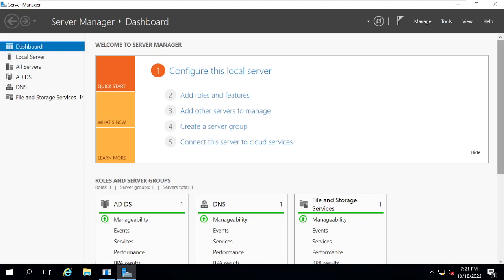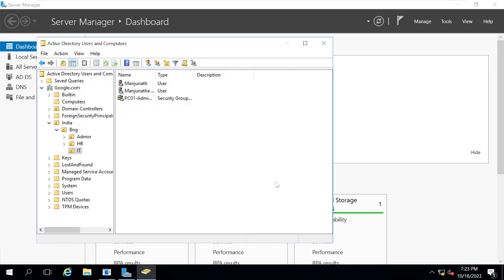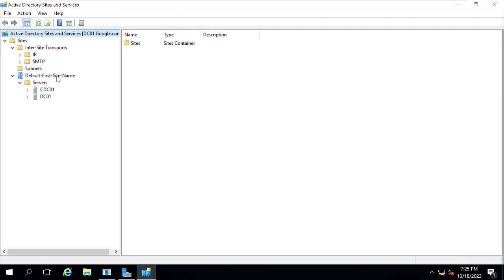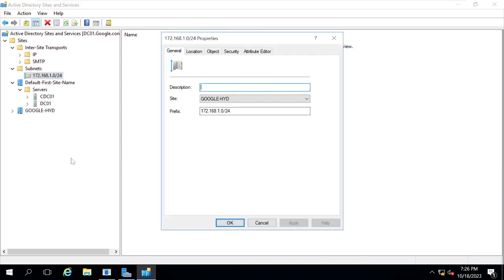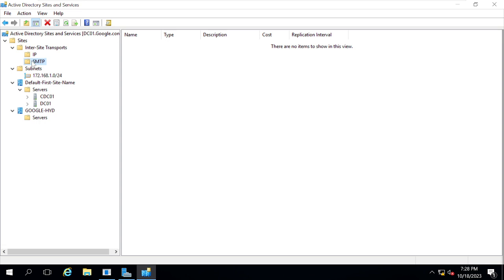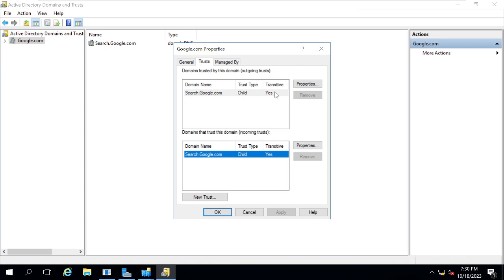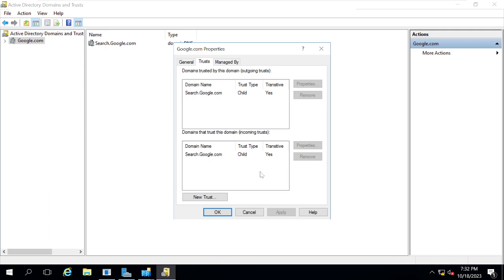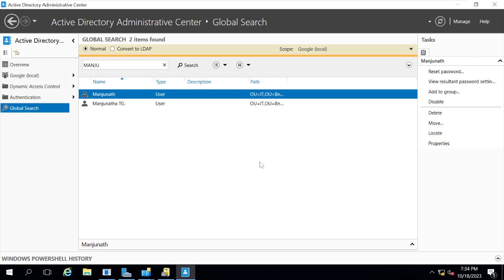AD Sites and Service and Domains and trust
Active directory Sites and services explained
Active directory Trust creation